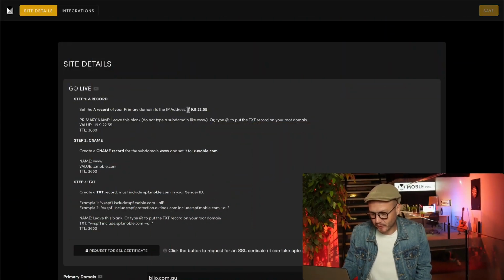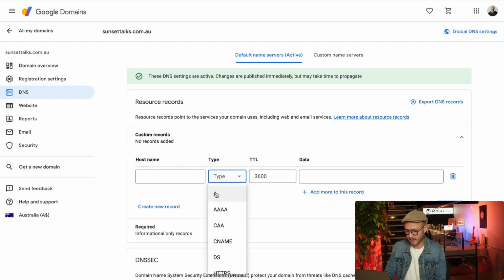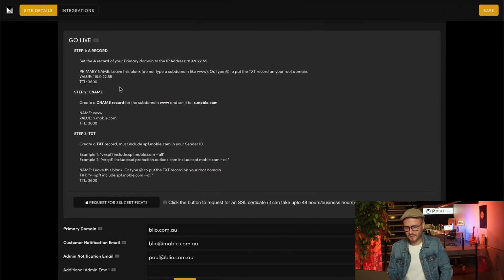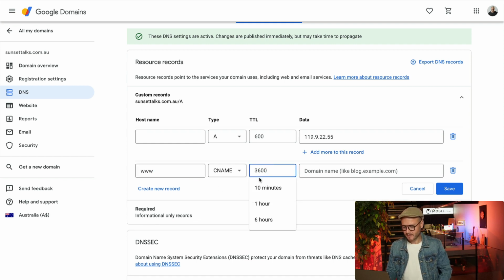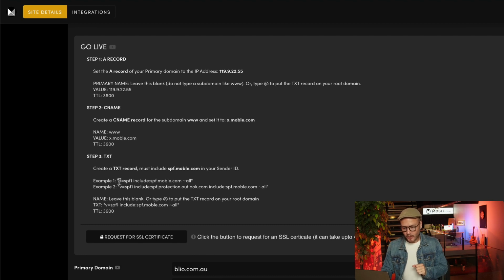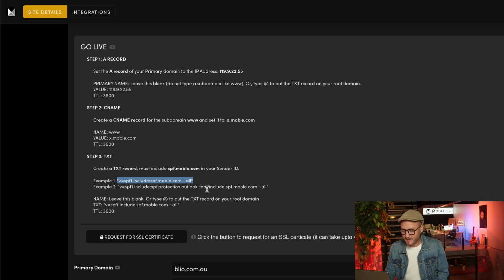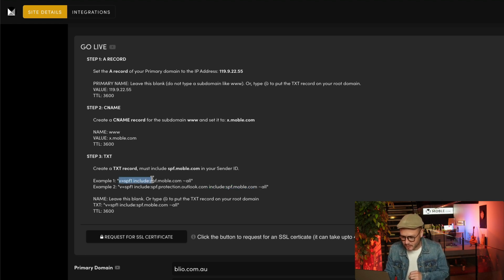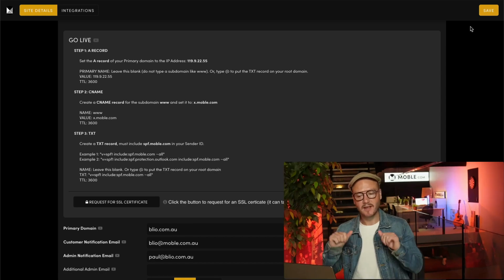D5|E1 GOOGLE DNS: "Build a $5k - $50k AI Website, Store, Chatbot & AI Agency in 5 Days."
IN THIS QUICK CLIP:
In most cases, your DNS is located in the platform where you purchased your Domain Name. For some older, or larger websites your DNS could be located elsewhere, like an old website platform, if in doubt or if you can't see your DNS settings, contact this platform, or your IT Team, and give them the instructions below.

* If you're not feeling confident, always check with your DNS provider as they often have dedicated support departments to assist with these steps for you.

STEP 1: A Record

Your A Record is your IP Address this is the address of where your website lives on MOBLE's servers. So by adding your IP Address you are pointing your domain name at your website.

  -  A record of your Primary domain to the IP Address:
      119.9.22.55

  -  You can leave the Primary Domain field blank.
     If you can't leave blank, then type @
     Do not type a subdomain like www.

  -  It's standard to set the TTL (Time To Live) to one hour:
      3600

STEP 2: CNAME

Your CNAME creates a subdomain, so that when people type www. in the address bar, it will redirect to your primary domain name.
  -  Create a CNAME record for the subdomain www. and set it to:             x.moble.com

STEP 3: TXT

Your TXT white lists email notifications that your website sends to your and your customers, so that they don't end up in junk or spam.

Your TXT record, must include spf.moble.com in your Sender ID.

Just to make it complicated, other applications may also use your TXT, such as your email provider. Therefore, you need to share this field. Here is an example of how you add your spf to an existing TXT record. In this example, notice there is a space before and after include:spf.moble.com

STEP 4: BACK TO MOBLE

Now go back to the Global Settings area on MOBLE to add your Primary Domain name and request your free SSL Certificate, as above.